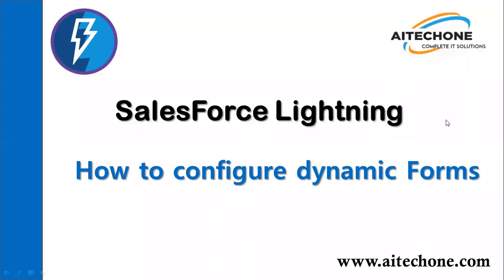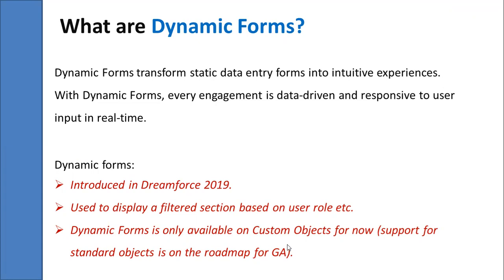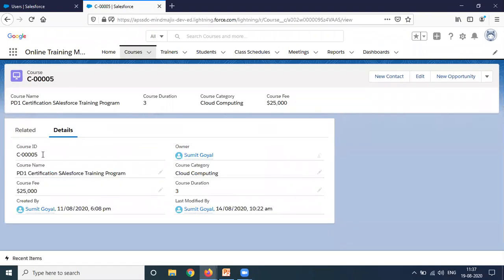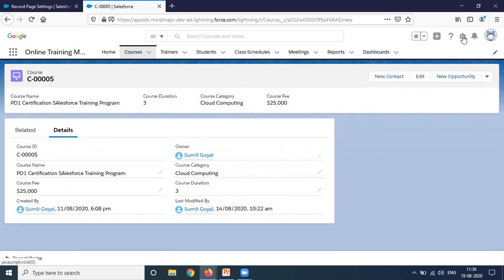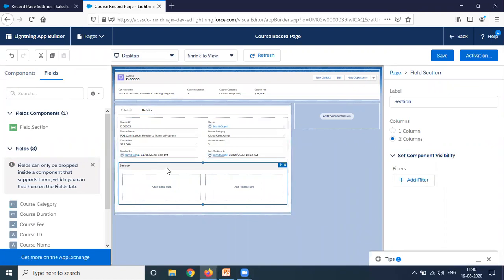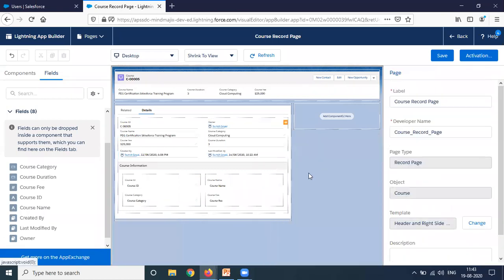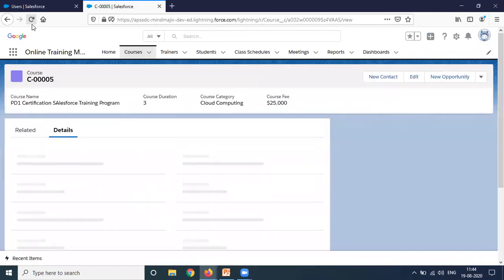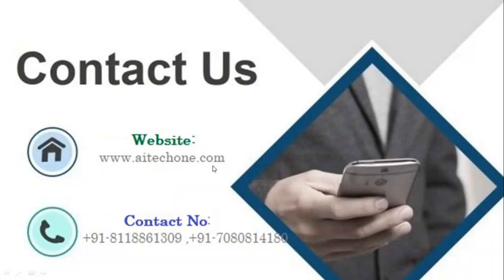Dynamic Forms Introduction and Implementation Salesforce Lightning